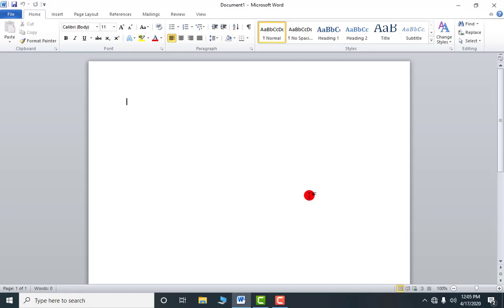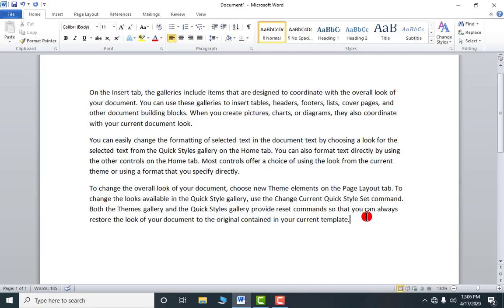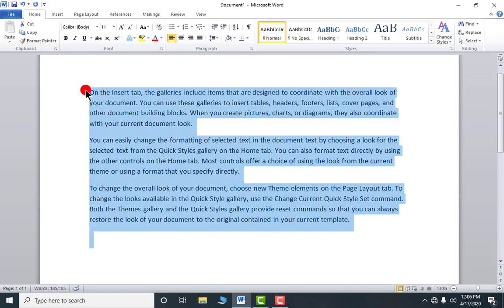MS WORD Home Tab (Clipboard Group)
Cut,Copy, Paste and Selection of text all methods